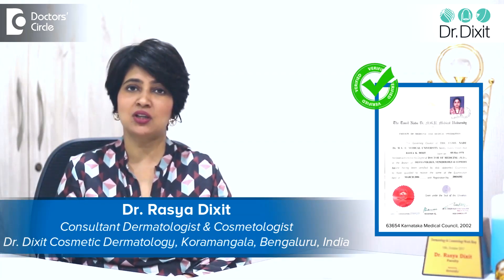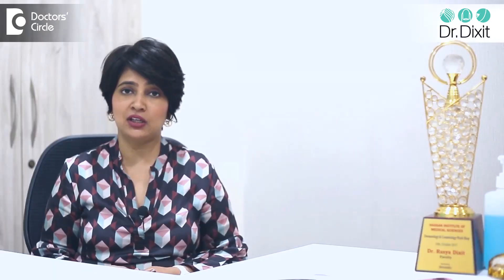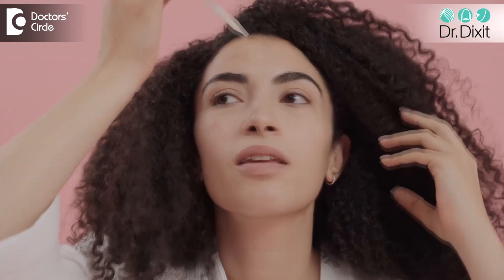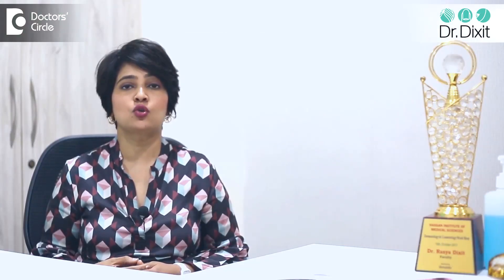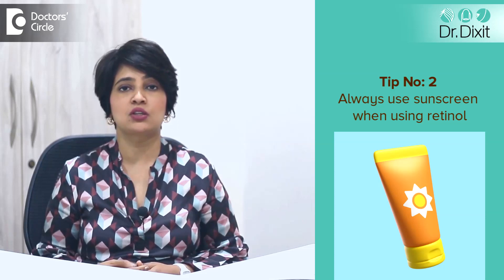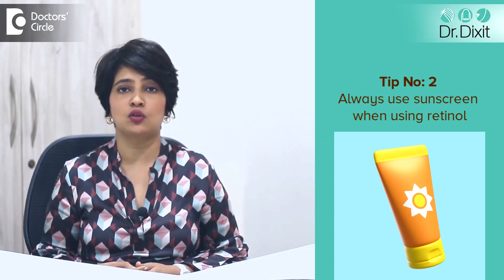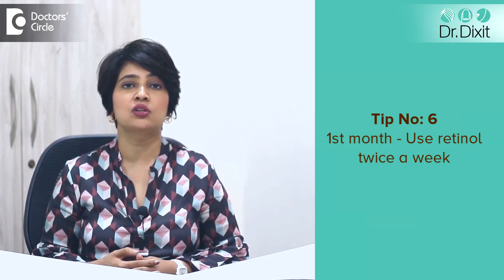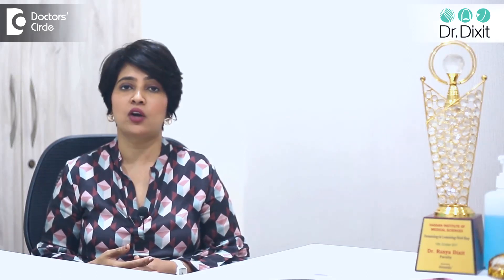RETINOL FOR BEGINNERS 7 Easy Tips | Introduce Retinol for Skincare -Dr.Rasya Dixit|Doctors' Circle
The buzzword in skin care is retinol. So we all like retinol as dermatologists because it's a wonderful agent for anti-aging anti-pigmentation as well and it suits more skin type and as patients you love it because you know there has been so much hype about it either on YouTube or Instagram and everybody wants to use it. So what are the things that you should do about retinol? Retinol is a Vitamin A group of medicine when applied to the outer layer of the skin is going to cause a shedding or exfoliation of the outer layer of the skin. It also works by increasing the collagen in the skin so the skin appears more tight more lifted more plump more brighter and definitely it reduces the pigment load of the skin as well, so it looks brighter. But there are some things that you should watch out when you start using retinol in the practice. The first thing is always use it at night retinol makes your skin super sensitive to the sun. So you should not use it in the morning and as a corollary for the same. You need to always use a sunscreen when you're using a retinol. Second thing retinol dries out the skin. So make sure that you're using a very gentle face wash and using a good moisturizer at least once or twice a day when you are going to introduce retinol into your practice. I usually tell my patients to start using retinol once to twice in a week and apply a moisturizer before and after application of the retinol. So sandwich the retinol between two layers of moisturizer till the skin starts getting used to retinol. So the first month you would use retinol twice a week, then the next month you could increase it to three times a week and continue as required you could also increase the concentration of the retinol as required so that you know you could reach the optimum concentration needed for your age to understand more about which is the retinol which is suitable for you or whether you should start retinol in your skin care, please speak to your dermatologist.